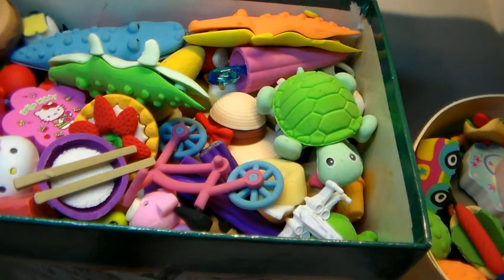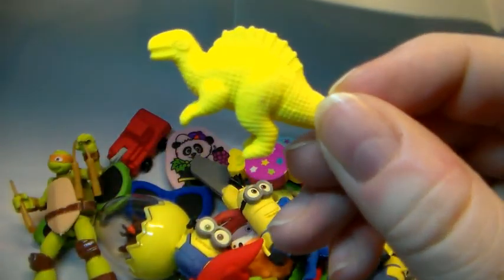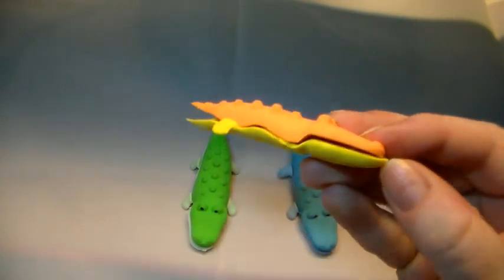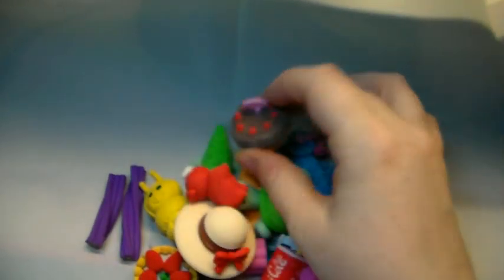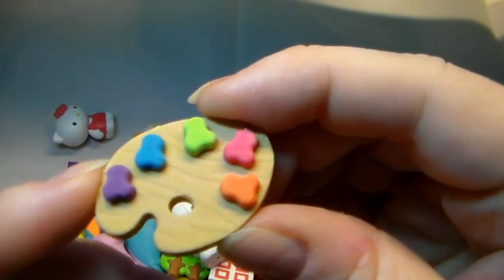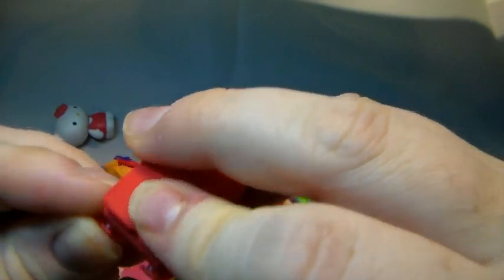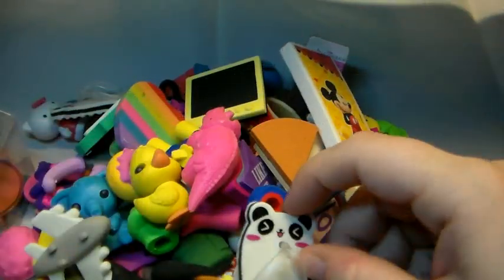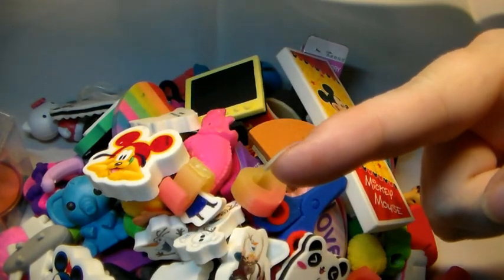My Goodness: Eraser Collection 2018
I do have a whole bunch of 3D , puzzle erasers. So here is my eraser collection!
I haven't count them... but do you know how many i got ??

credits:
outro: